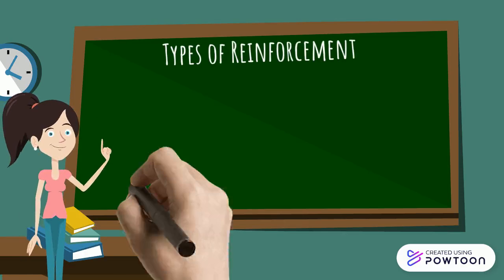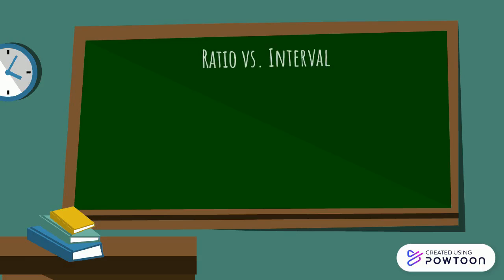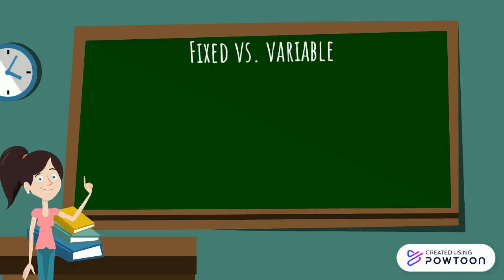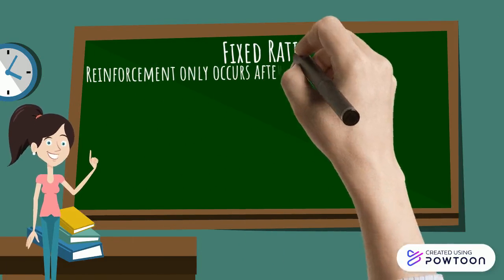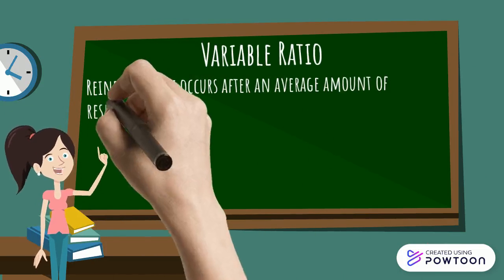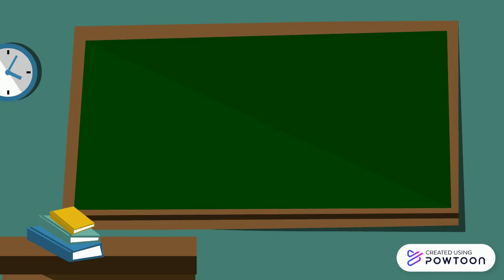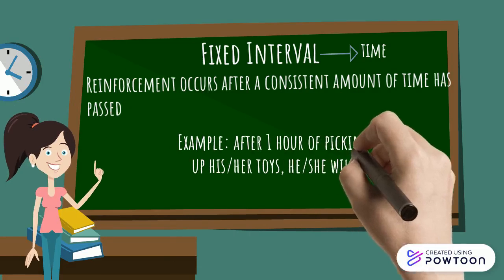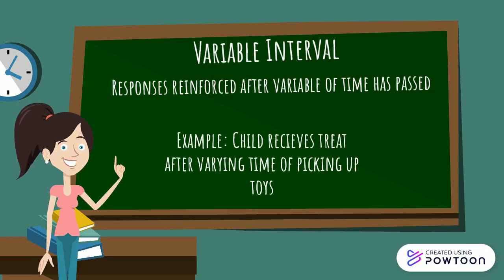Schedules of Reinforcement